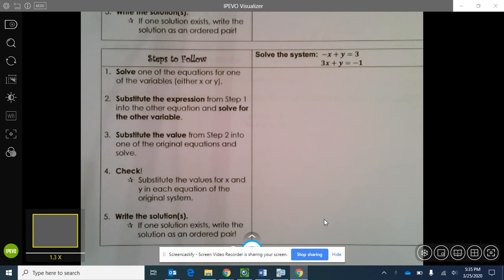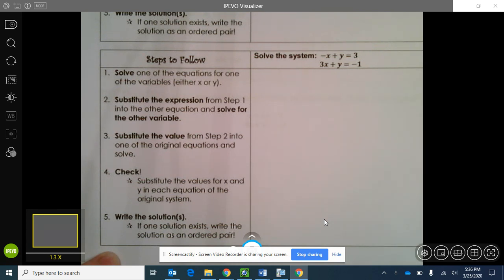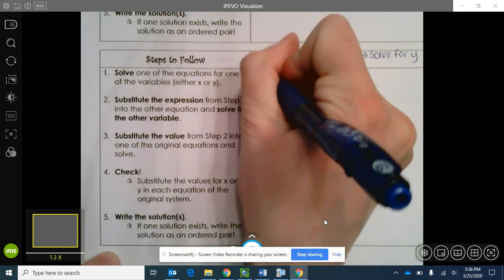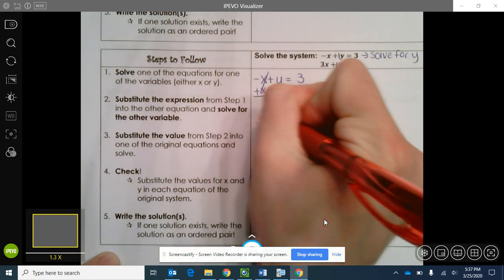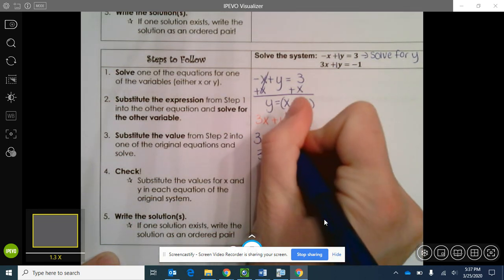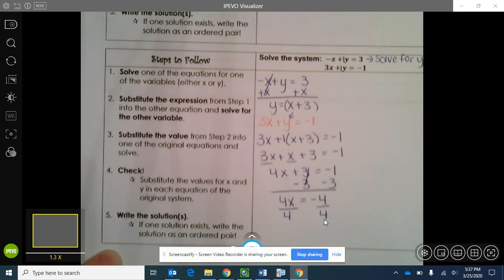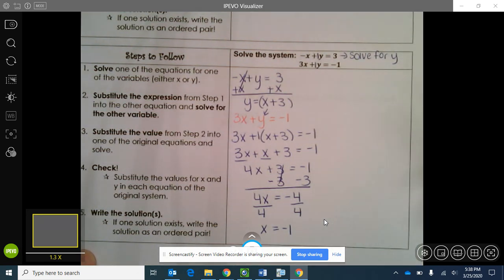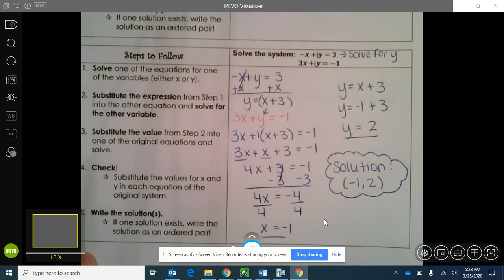Solving Systems Using Substitution- Part 2